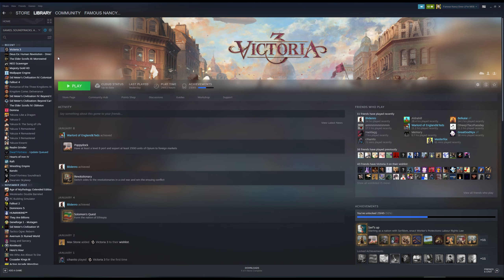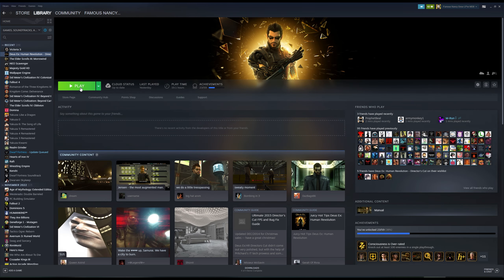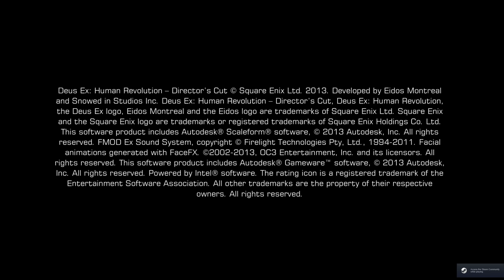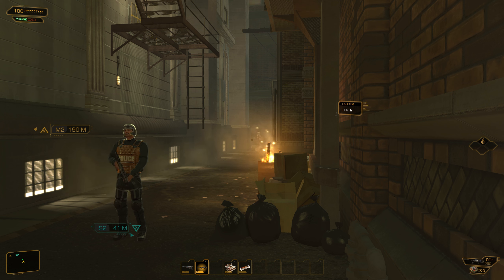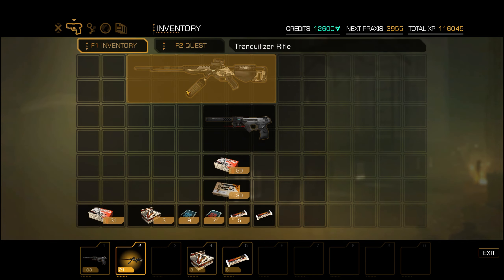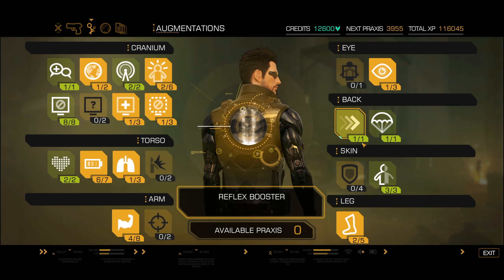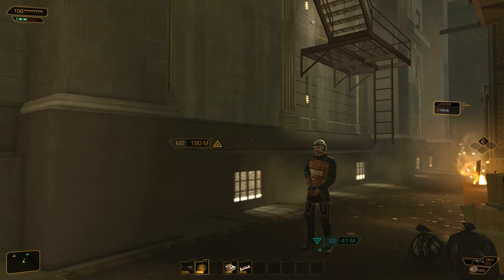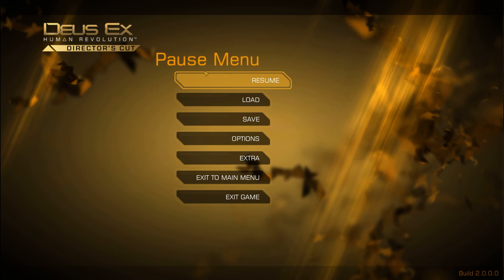We Fixed Deus Ex!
Thanks for helping me fix the game, can't wait to record more!